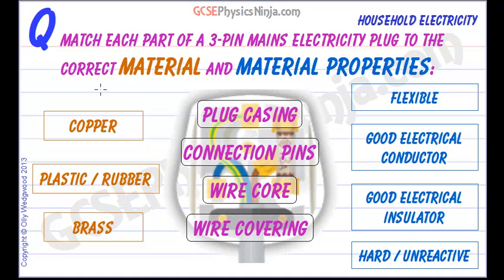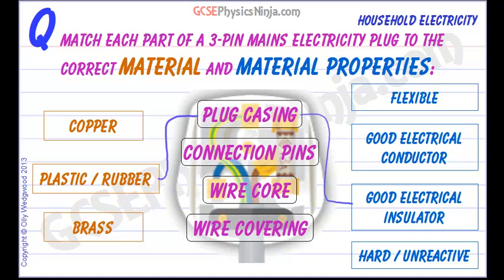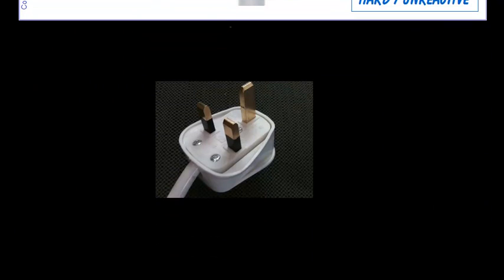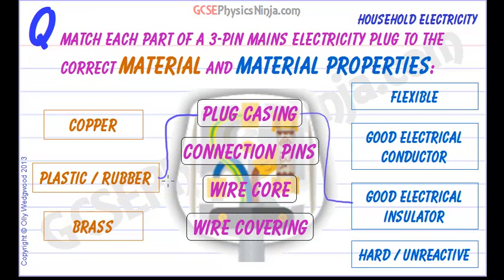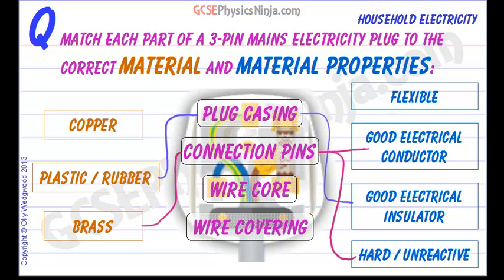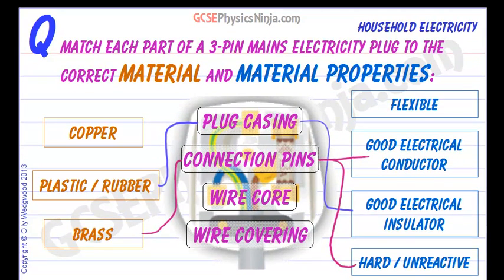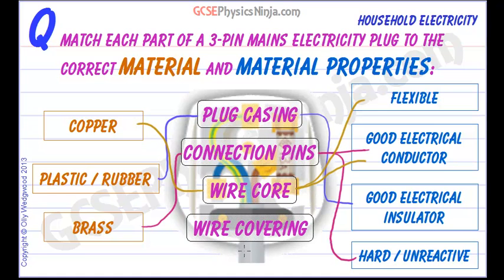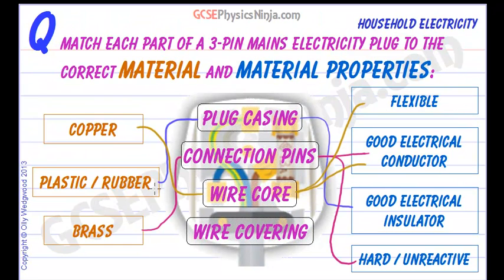Materials Used In A 3-Pin Mains Electricity Plug - GCSE Physics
This flashcard tests your knowledge on which materials are used in a mains electricity 3-pin plug, and why their material properties are suitable.

gcse physics, high school physics, tutorial, lesson, IB physics, science lesson, question, flashcard, revision